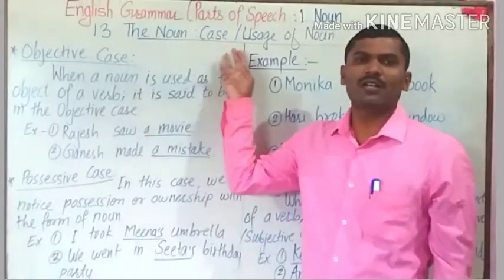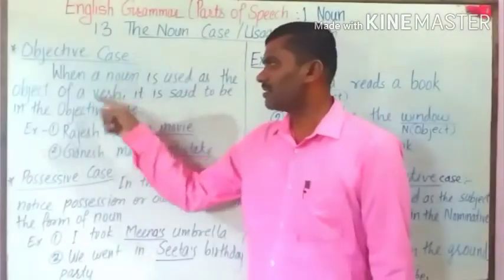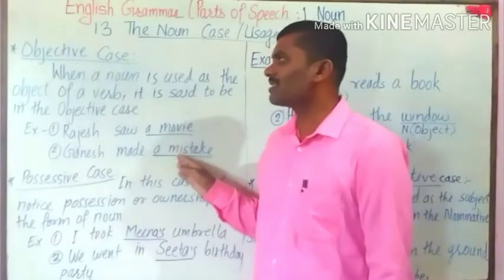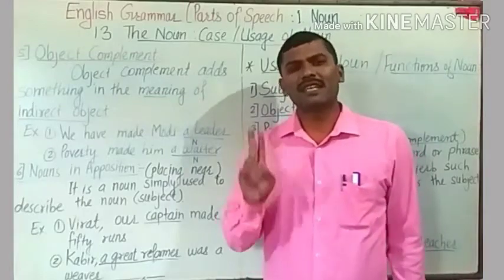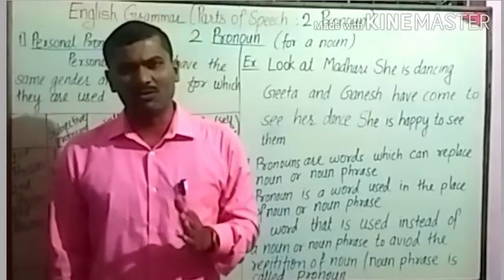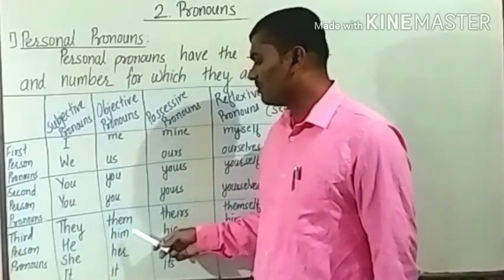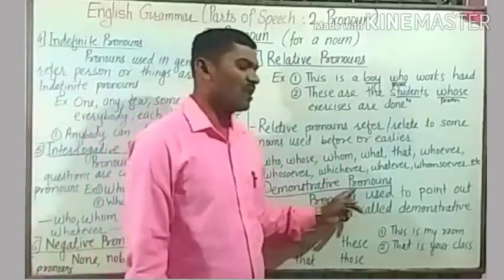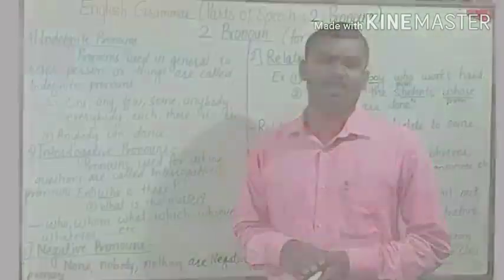2. Pronouns: Examples, Definition, Kinds (Noun Case) [Video Part - 2] ATS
English Grammar
Parts of Speech
2. Pronouns: Examples, Definition, Kinds & Noun: Case
Video is made by Admane Tukaram Shivaji.
An assistant teacher in Yogeshwari Nutan Vidyalay, Ambajogai

To watch the video of  following Parts of Speech click on or touch the link

1) Parts of Speech: Noun : Kinds, Noun Number & Noun Gender

3) Adjectives: Definitions, Kinds of Adjectives, Difference between Possessive Pronouns and Possessive Adjectives & Comparison of Degrees

4) Verbs: Definitions, Kinds (a) Auxiliary Verbs (b) Main Verbs, Tense of verb, Forms of Verbs

5) Adverbs: Definitions, Kinds of Adverbs

6) Prepositions: Definitions, Kinds of Prepositions & Usages of Prepositions

7) Conjunctions: Definitions, Kinds of Prepositions & Examples